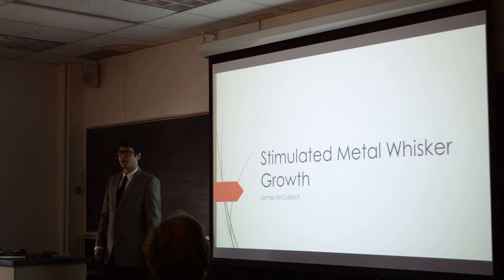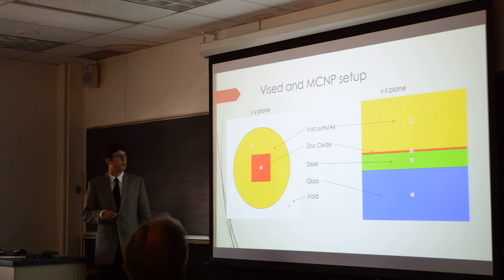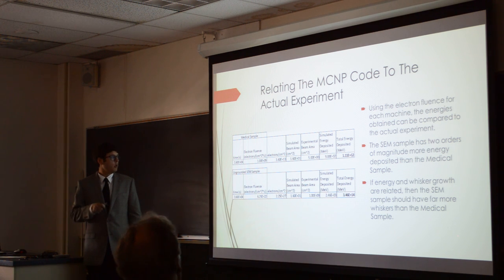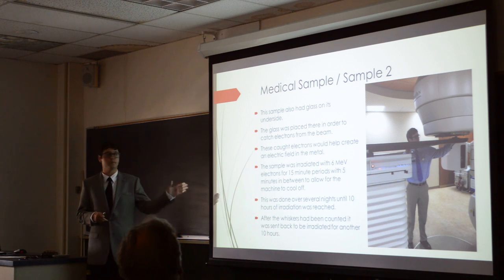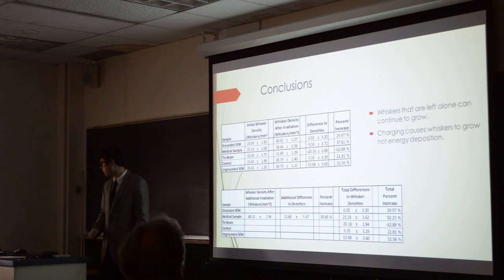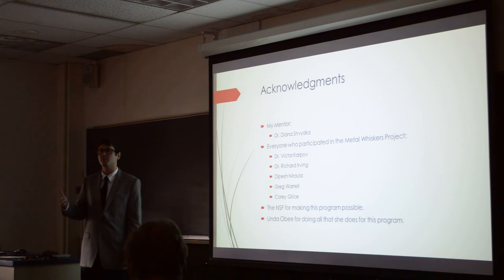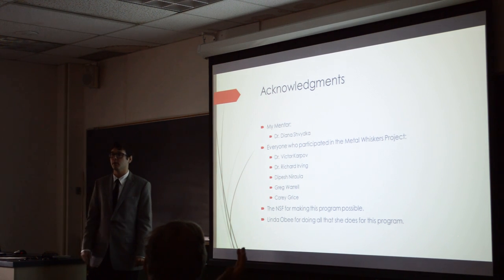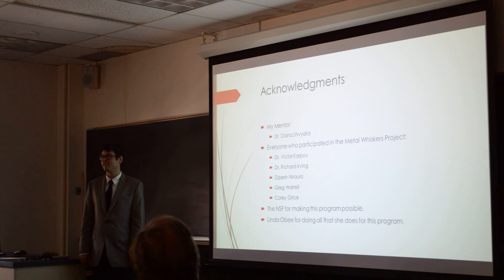James McCulloch - Stimulated Metal Whisker Growth